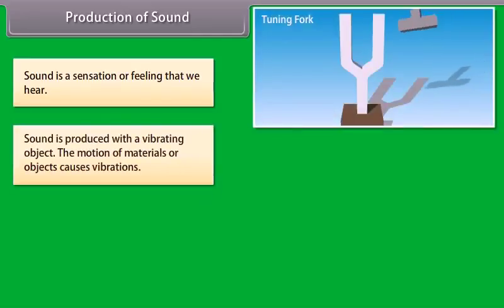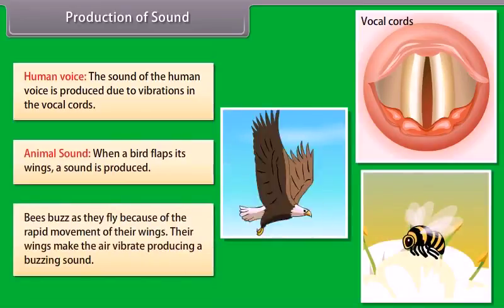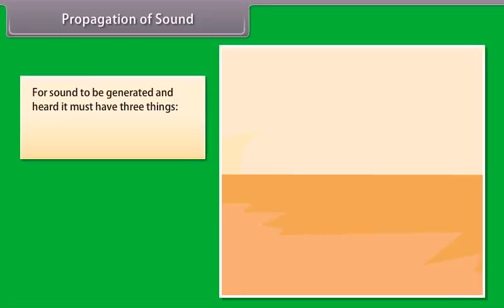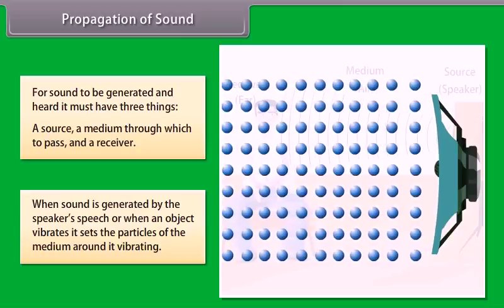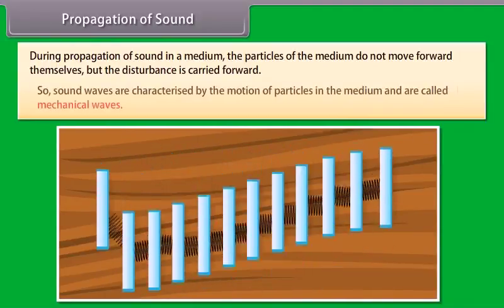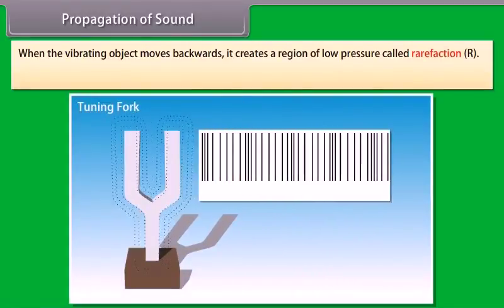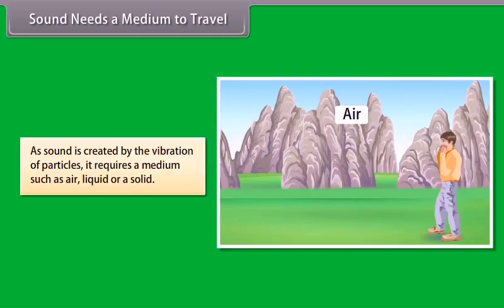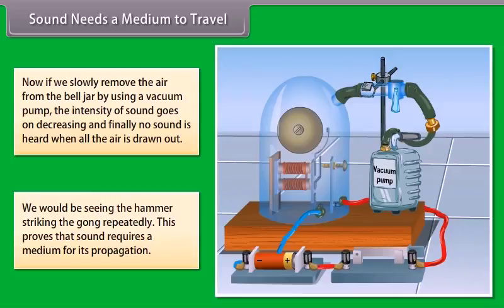Sound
This sample video covers "Propagation of Sound II " and "Sound Needs a Medium to Travel" topic of chapter "Sound" as per the standard 9 Physics curriculm.